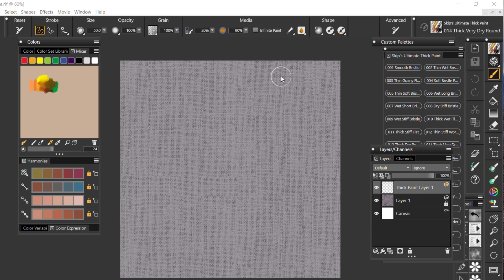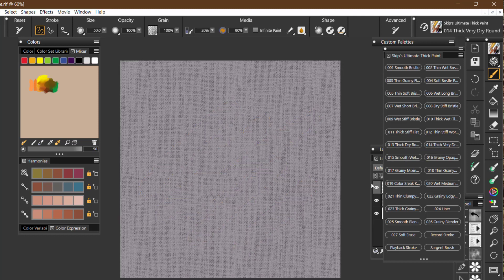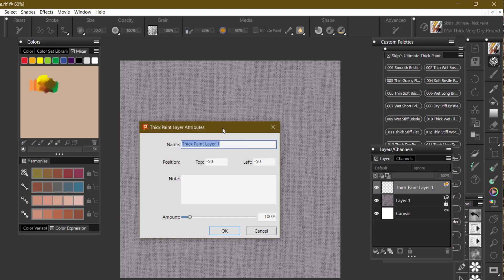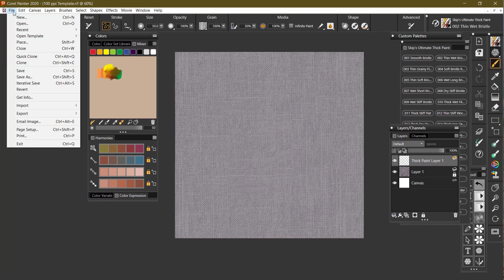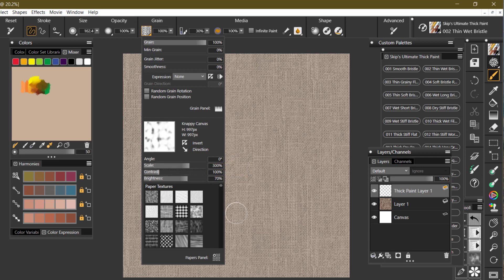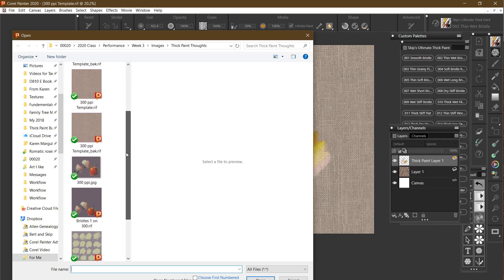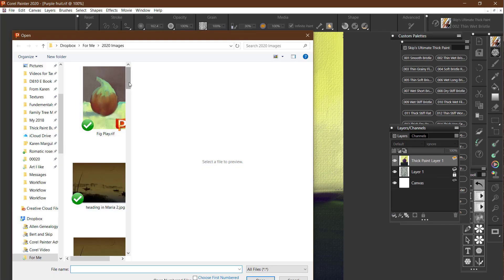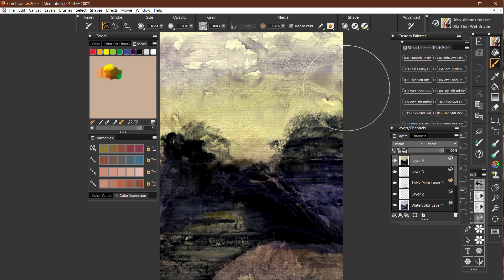007-Ultimate Thick Paint - Tips and Tricks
Video 7: A series about Skip's Ultimate Thick Paint category for Corel Painter 2020 software.  The brushes are available on my blog.